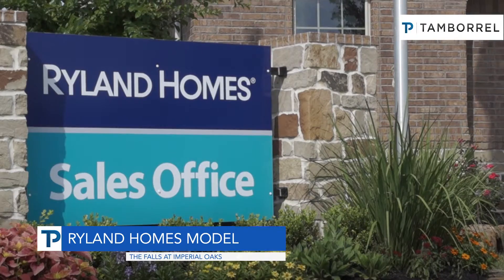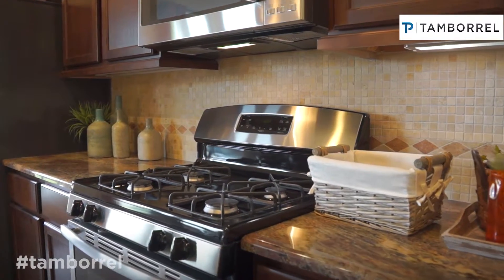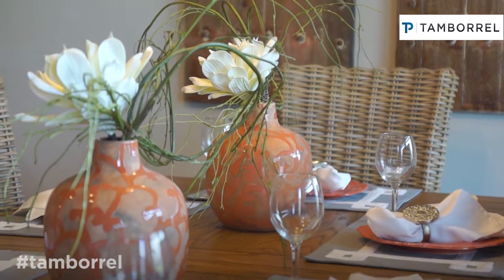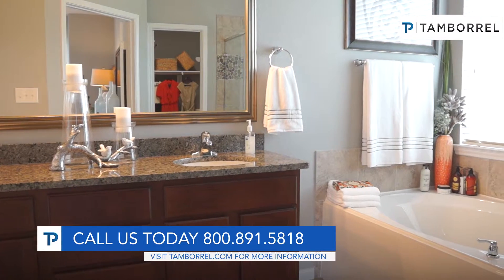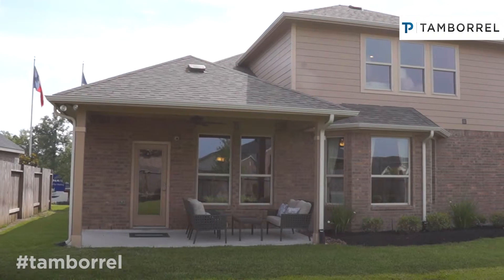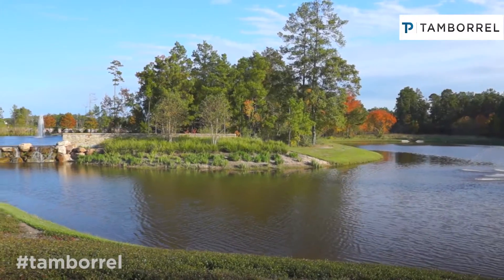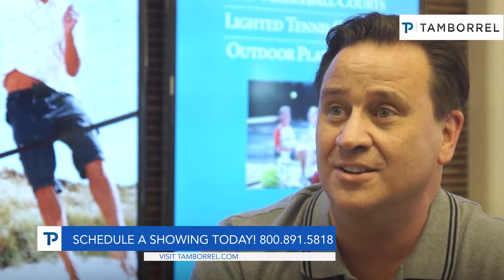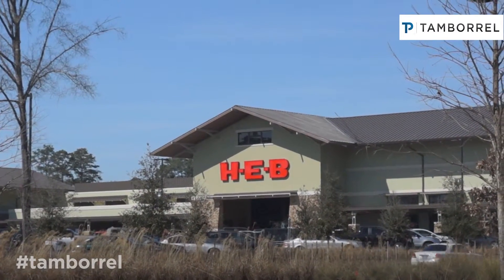Ryland Homes - The Falls at Imperial Oaks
Ryland Homes, The Falls at Imperial Oaks, this model Offering 1864 square feet throughout four bedrooms, two bathrooms and a two-car garage, this home provides a spacious kitchen area, which has an optional center island, breakfast nook, GE appliances, recessed lighting and Moen faucets.